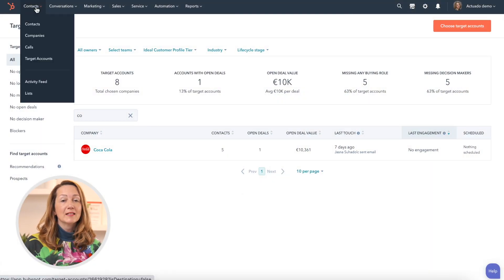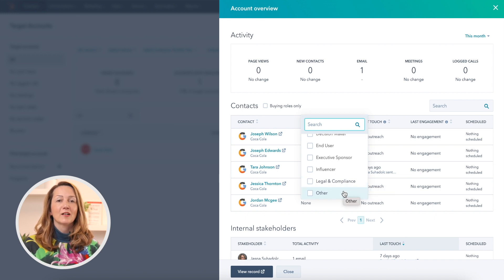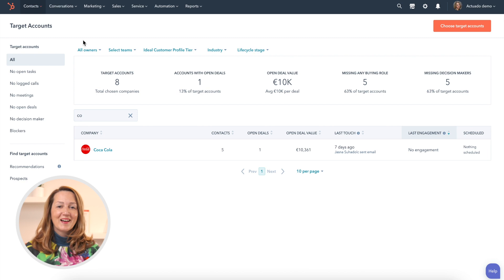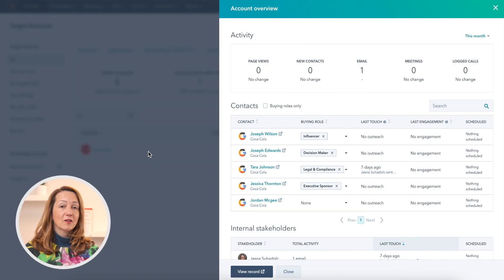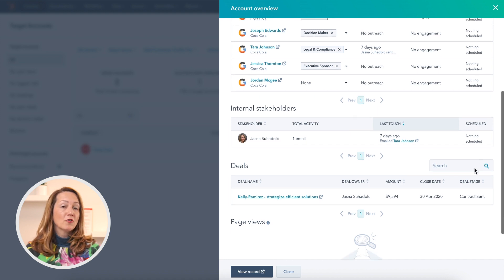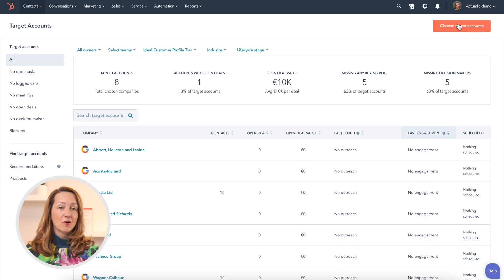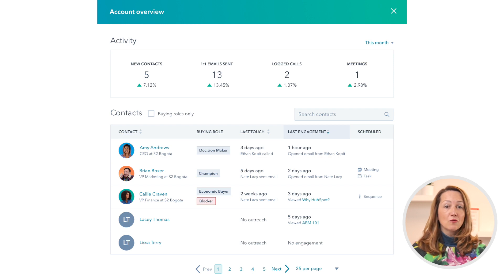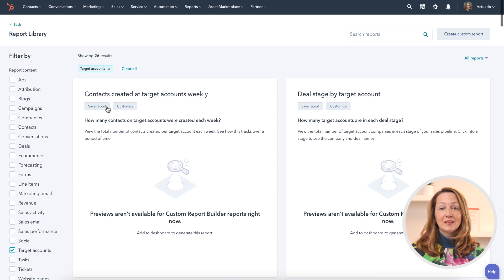How to set up ABM in HubSpot?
Is your B2B sales cycle long? Do you have large and complex deals and are facing multiple decision makers?

ABM (Account-Based Marketing) might be a good strategy for you!

What is ABM?
ABM definition by HubSpot: Account-Based Marketing is focused on a growth strategy in which Marketing and Sales collaborate to create personalized buying experiences for a mutually-identified set of high-value accounts.

Do you have any questions?

If you find this video helpful, share it and sign up to be notified when we post a new video!